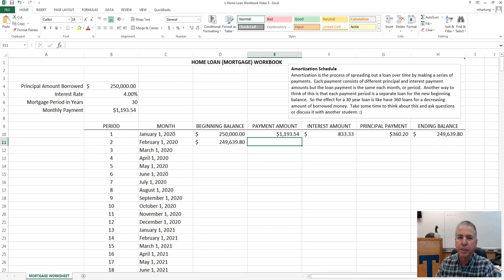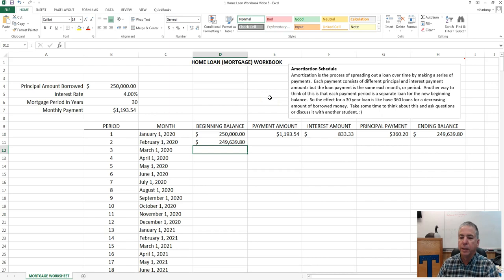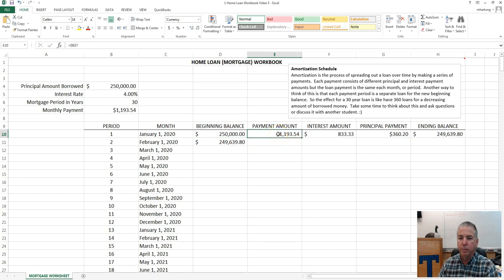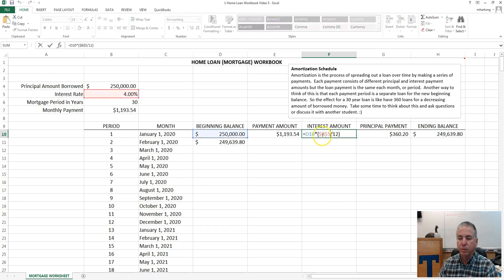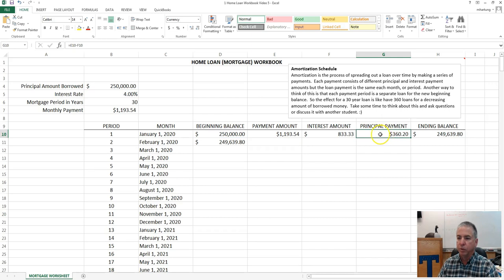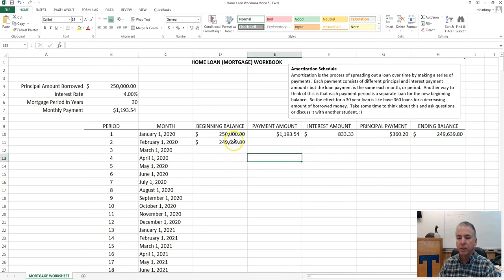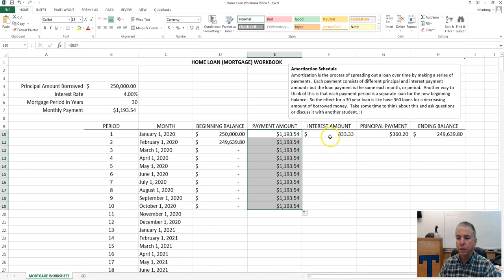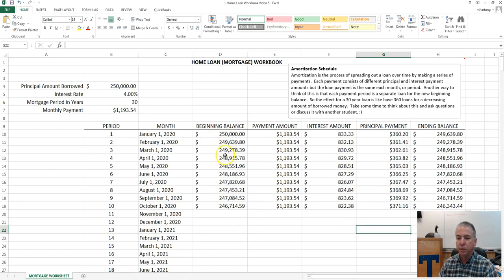6 Home Loan Workbook Video 6